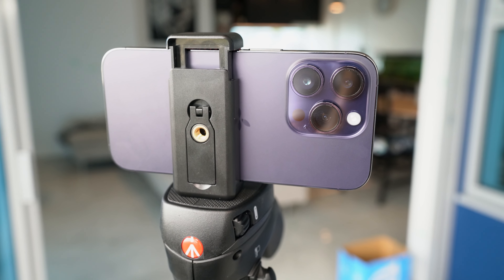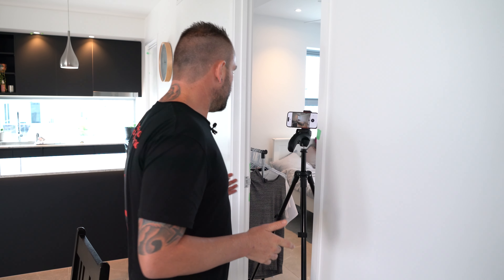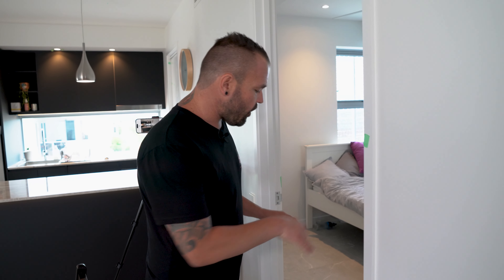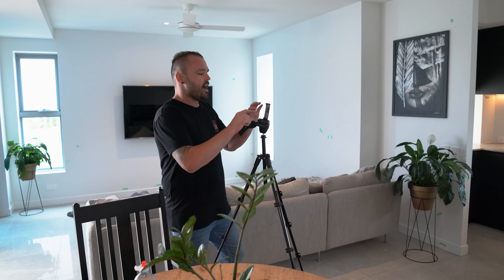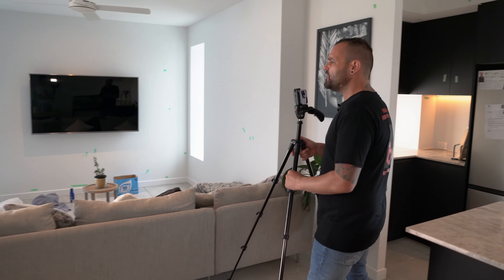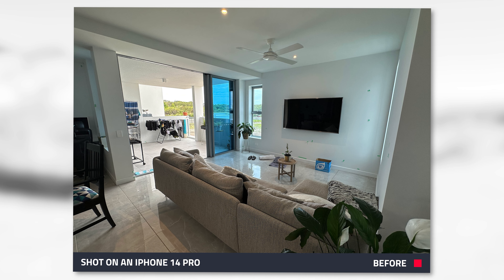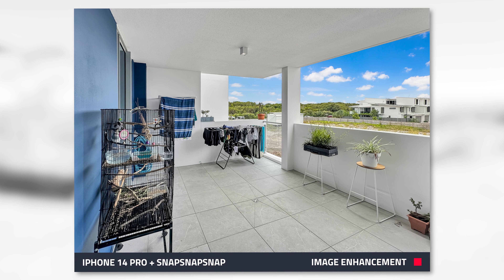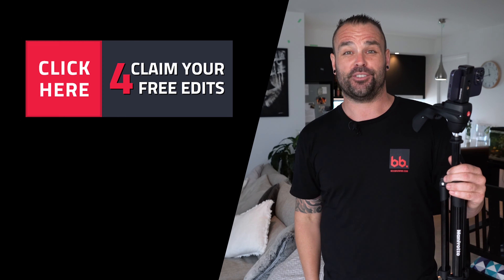The Easiest Way To Market An Apartment With SnapSnapSnap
✅ Claim your 4 FREE photo edits here! No credit card is required on sign up.

Watch our latest video to find out how you can market an apartment quickly and easily with the SnapSanpSnap app.

In the busy lives of real estate professionals, finding the time to get everything done seems almost impossible. Taking incredible property photos was no exception until SnapSnapSnap was born.

With SnapSnapSnap, you can knock over several time-consuming tasks that you may usually outsource to someone else. You can be a real estate photographer, a furniture removalist, and a home staging specialist, all thanks to one app and a bit of editing magic from our team.

In this video, our co-founder and real estate photographer Brad Filliponi shows how SnapSnapSnap can take an apartment from looking lived-in to looking like a display home.